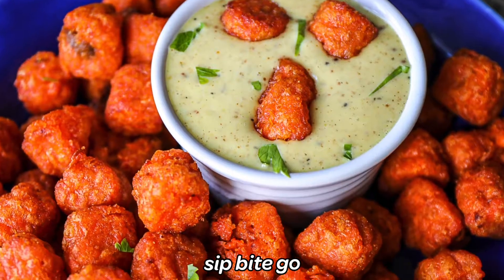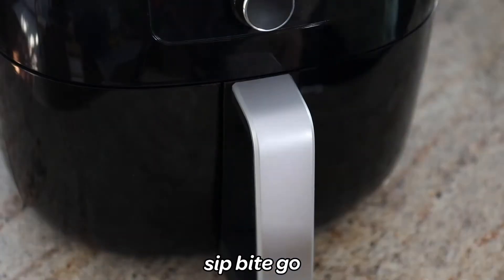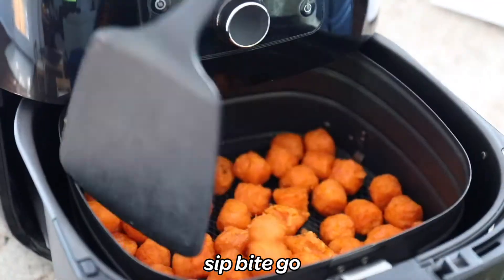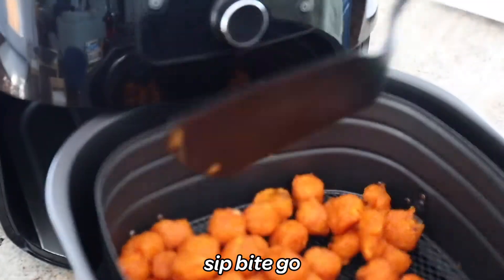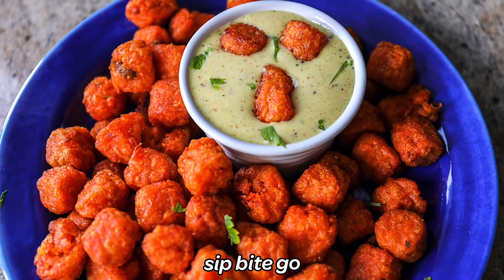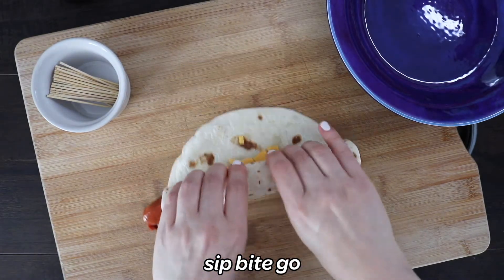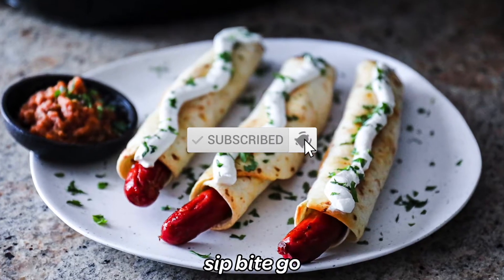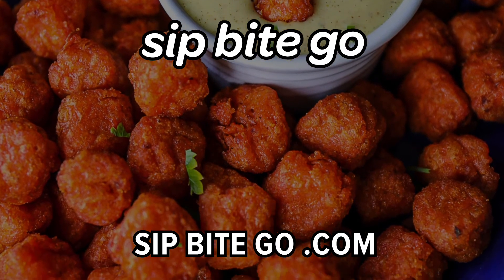Frozen Sweet Potato Tots In Air Fryer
Make CRISPY frozen sweet potato tots in air fryer ⬇RECIPE BELOW⬇ Here's an easy air fryer recipe for kids. Making sweet potato tots from frozen food in air fryer machines is fool-proof - with just a few tricks. In this demo I used grocery store freezer section alexia sweet potato tots - or "sweet potato puffs" as they're labeled.

Video highlights
00:00 Frozen Sweet Potato Tots In Air Fryer
00:15 Preheat air fryer to 400ºF then add frozen sweet potato tots to basket.
00:25 Air fry for 15 minutes, gently flipping every 5 minutes, until crisp.
00:36 Add 5 minutes to air fryer cooking time for super crispy sweet potato tots.

MORE EASY RECIPES FROM SIP BITE GO

* nice olive oil
* food processor
* 8 inch Shun chef's knife

Hey – It’s Jenna Passaro from Portland, Oregon. Since I wfh and love to cook, there’s always something fun going on in my kitchen. It's all captured on Sip Bite Go, where I share how to make restaurant-style food at home. Everything from meals for the family like pizza and salads and sauces, to sous vide cooking. https:/